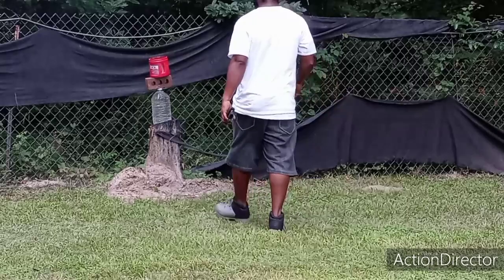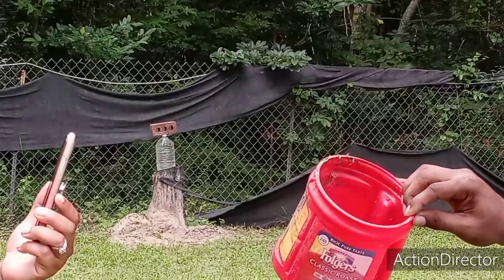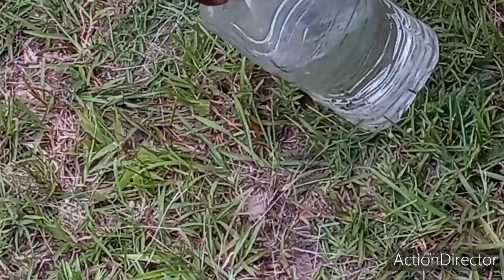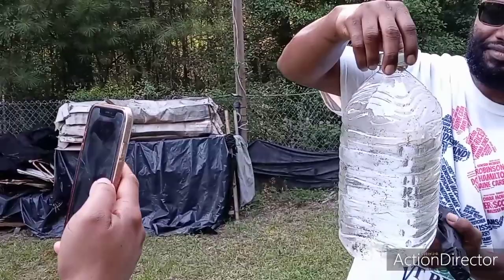vlog 64 Willie birthday weekend